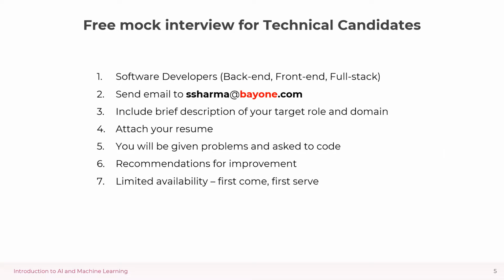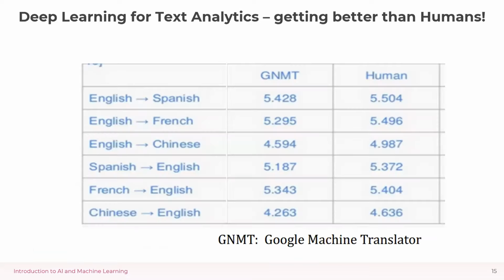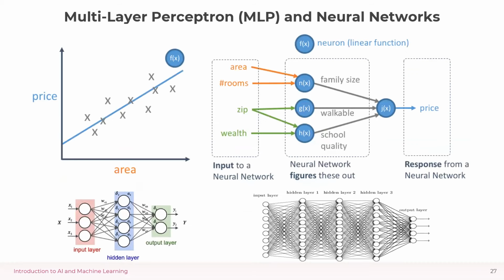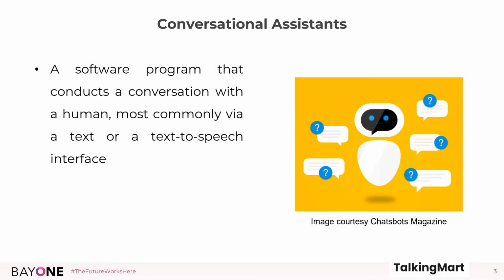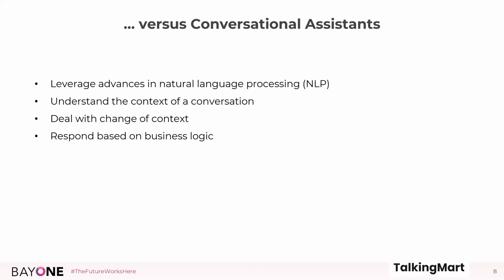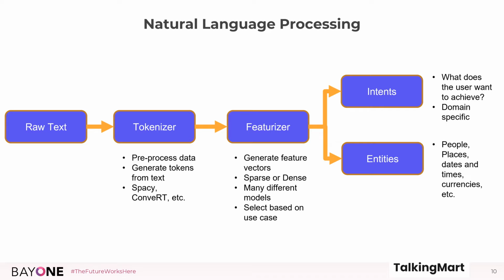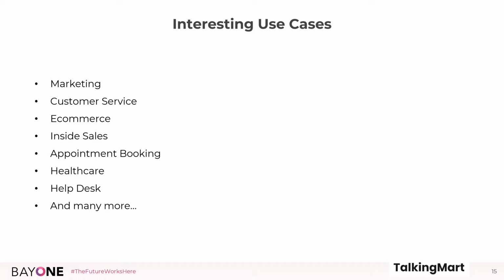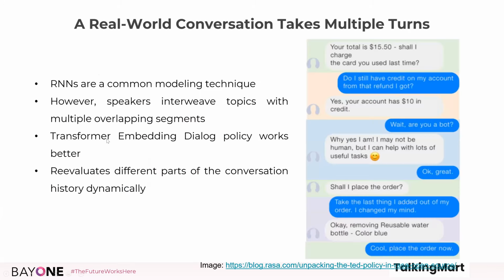Chatbots and Natural Language Processing (NLP) – BayOne Technical Bootcamp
This Bootcamp provides a good introduction to the fundamentals of AI (Artificial Intelligence), NLP (Natural Language Processing), and Chatbots. An invigorating and interactive session with the founder and CEO of an AI startup, this informative session discusses some of the latest advancements in this field and its practical uses and implications.

Host: Suva Sharma, VP, Digital Transformation, BayOne Solutions
Guest Speaker: Rishi Agarwal, CEO, The Techvision Group
Stay up-to-date with future webinars and bootcamps by following BayOne Solutions on LinkedIn